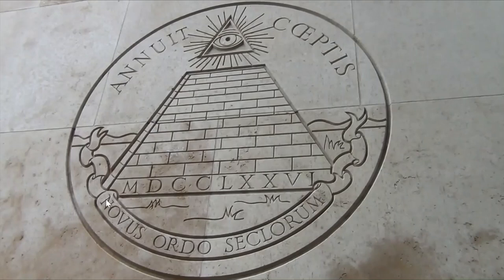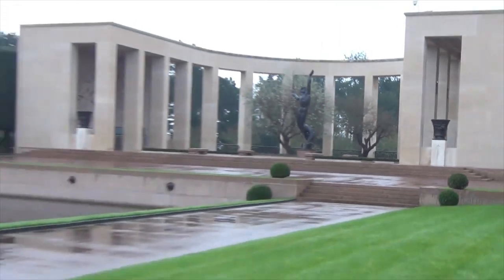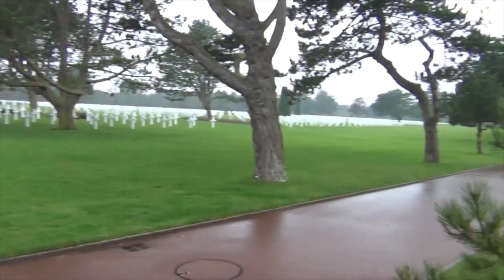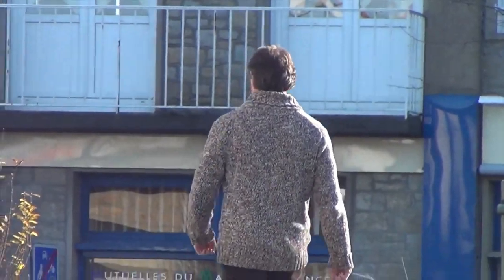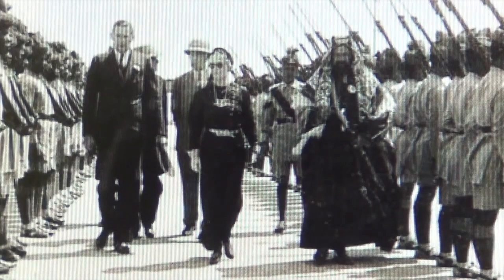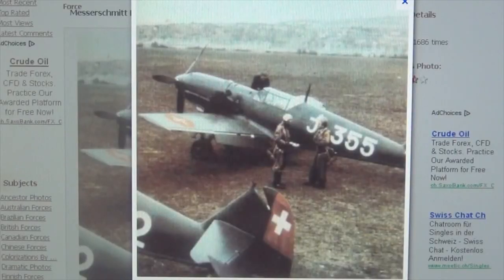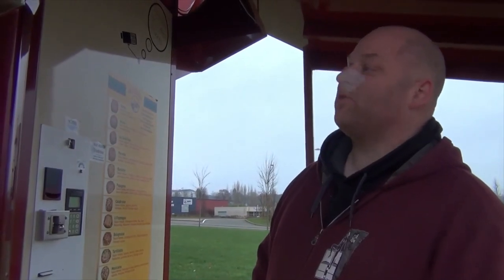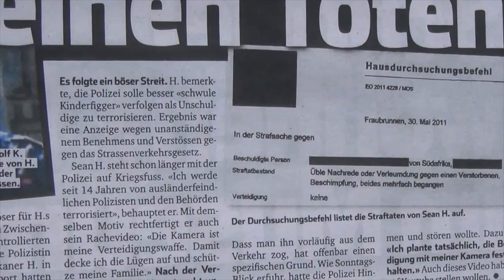Concept of 3 & 4 of New Secular Order at Masonic Omaha Bitch: Die for the Isis-Bitch in 666 Ritual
Hi folks, I haven't been able to make more videos, because my computer turned completely black and died. Then a fan of my videos drove hundreds of miles to repair it for me, so now the screen is back, but all the videomaking software is gone, and I can't even import all the new travelling videos, I filmed for you lately - maybe this is the end of my video lectures, sorry but I can't wrap my head around all this computer technology, and in the country where I'm at, they are not solidary nor helpful at all (I'm in France). So, I can only upload some for you new stuff on my channel Giureh, which I filmed last year, and what was still in the computer ready to be uploaded, when it broke down two months ago. Also on my channel "HomieLand Sickurity" I will upload some more new/old videos, that were deleted about five years ago, when Fucktube censored and deleted my whole channel with about 350 videos, of which most are gone forever; the SwiSS Gestapo made sure through two extensive house searches, that all the backups disappeared in a deep dark SwiSS cave together with the rest of their looted Nazi-Templar valuables. Sorry, technically I'm at a dead end, though potentially I'd have a lot more to reveal to you.